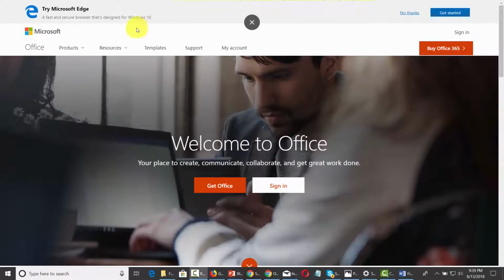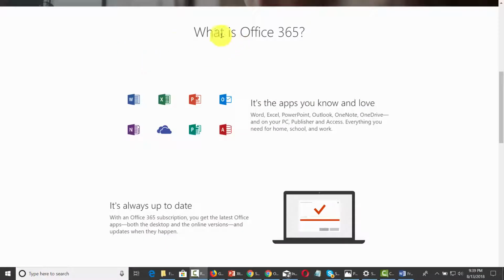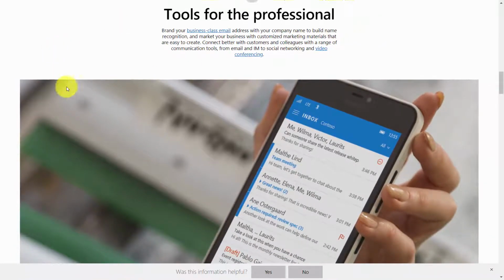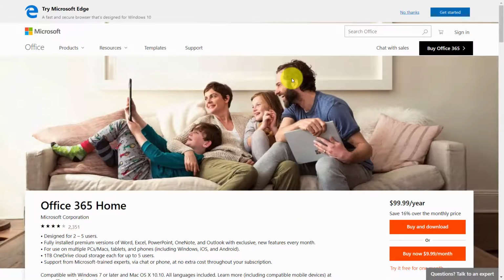1 Overview Free Microsoft Office 365 Training course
Overview Free Microsoft Office 365 Training course